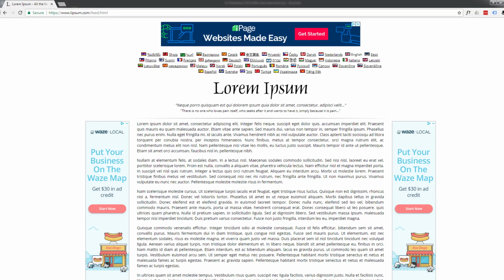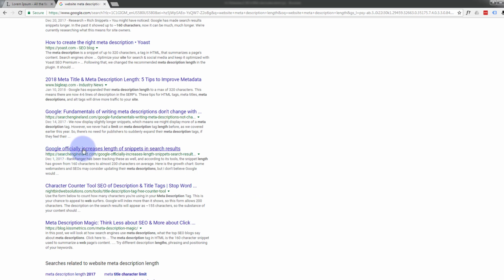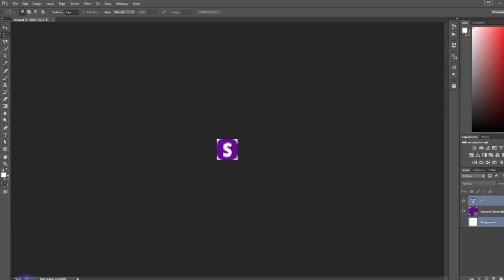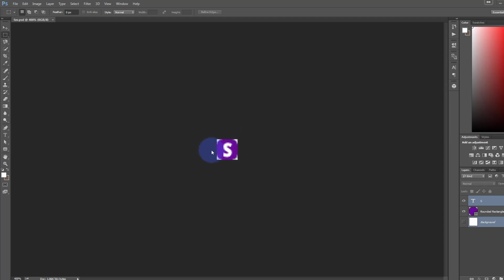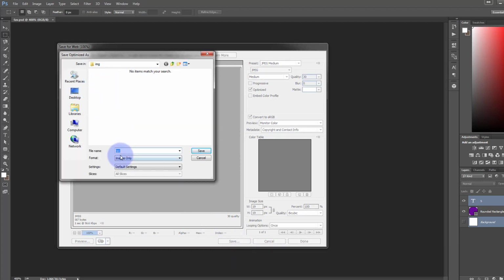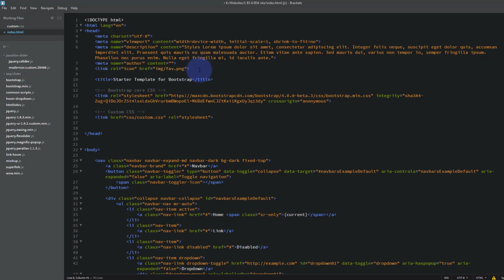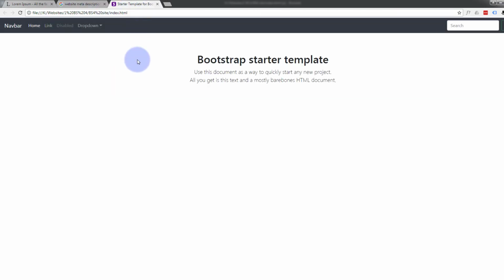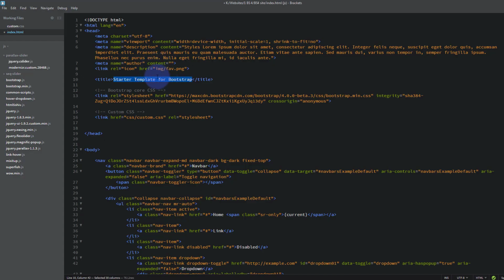Bootstrap 4 - Favicon and Meta Description setup with Bootstrap 4 and Brackets text Editor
Bootstrap 4 - Favicon and Meta Description setup with Bootstrap 4 and Brackets text Editor. In this series of videos we are going to put together a bootstrap 4 website using the brackets text editor. Bootstrap 4 is an awesome platform, it's really fast loading and lightweight, if you are not creating a blog or e-commerce store I would recommend it over WordPress every time. Brackets text editor is a fantastic free code editor that can be used for editing just about any type of code. Brackets is really easy to use and has many free extensions that make coding a bootstrap site really quick and easy. Follow along with this series of videos and learn how to build your own bootstrap 4 website with brackets.